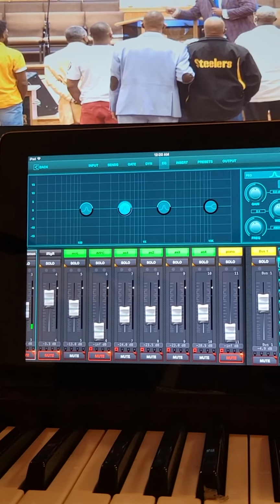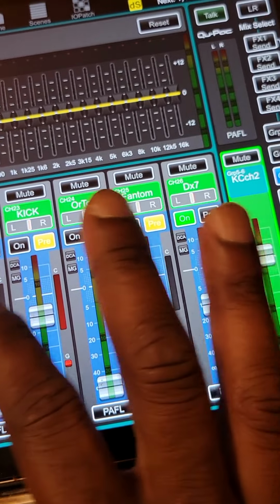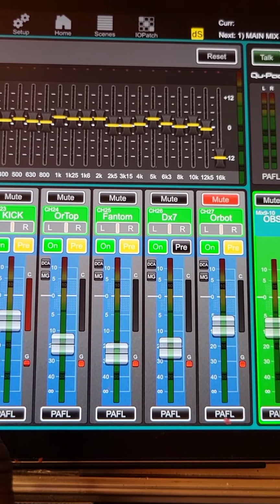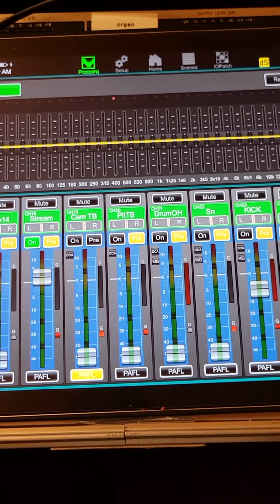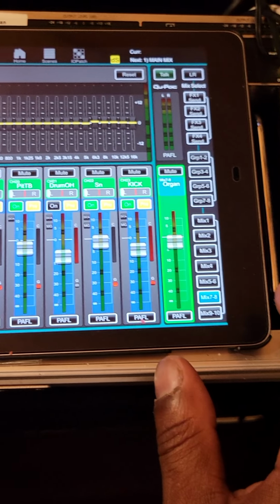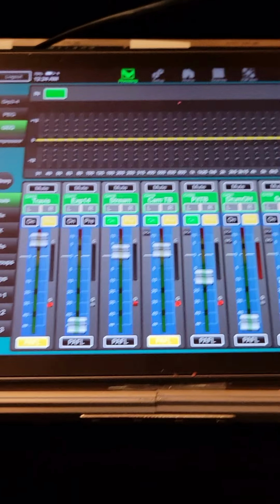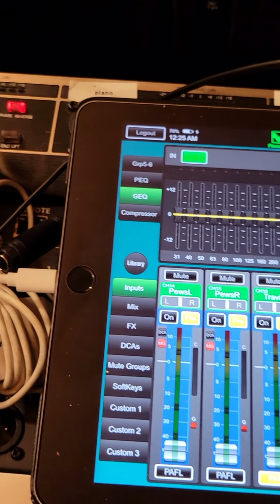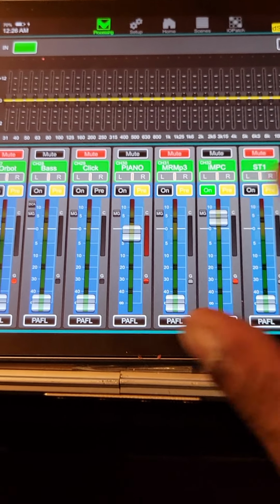my Sunday setup June 2022